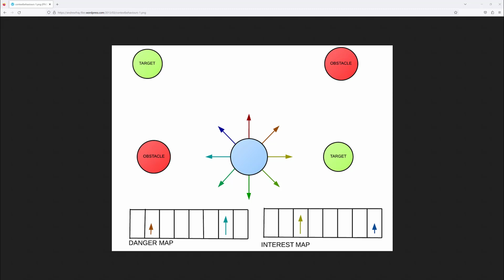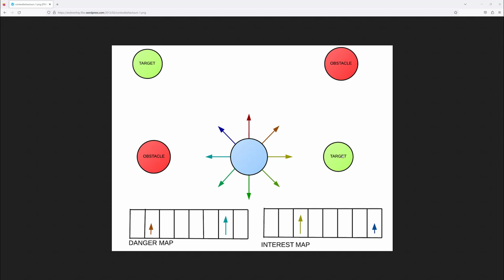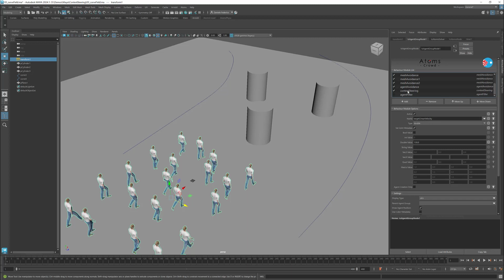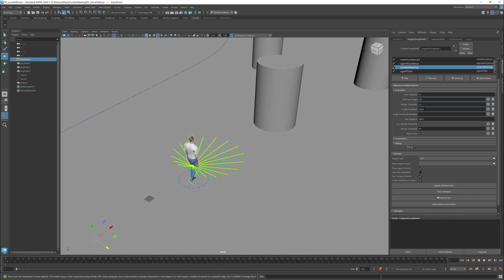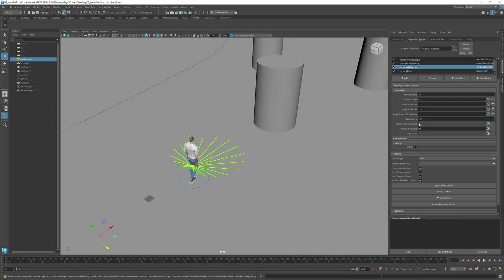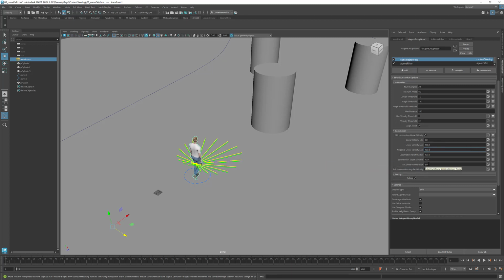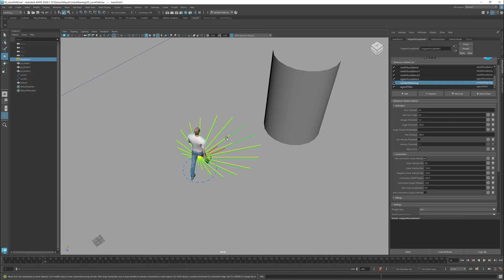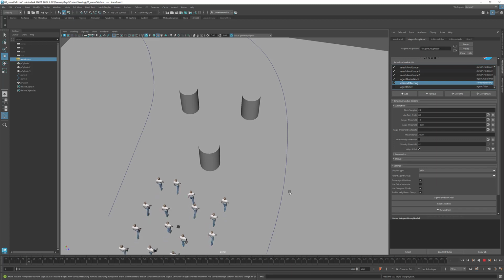AtomsMaya 6.0.1 - Context Steering Module